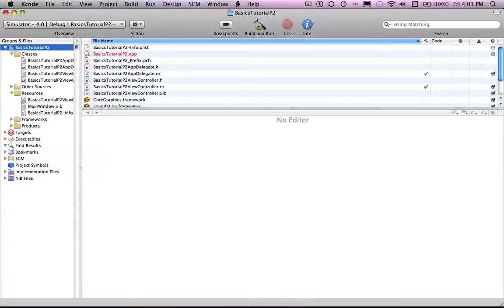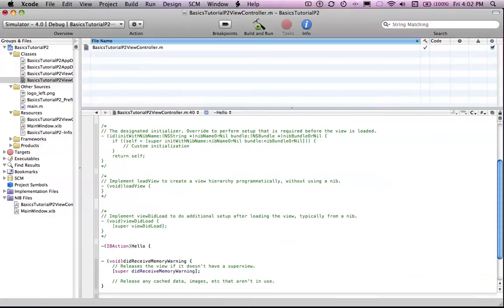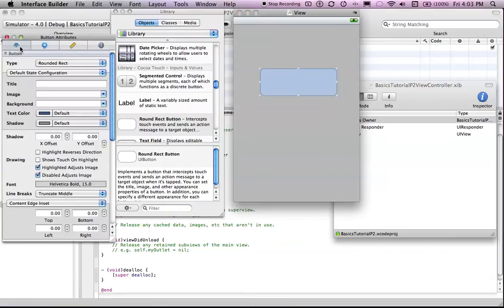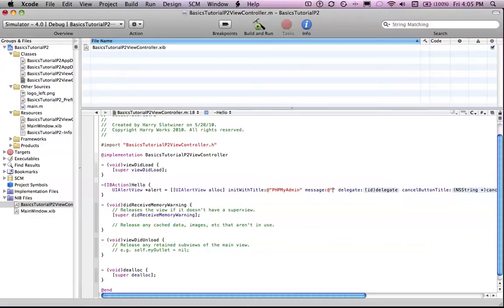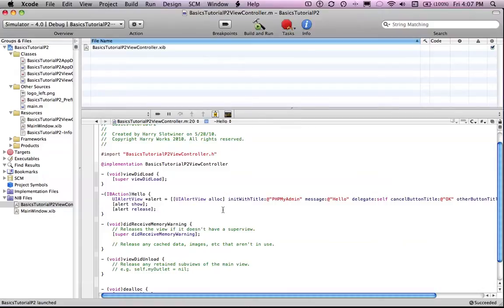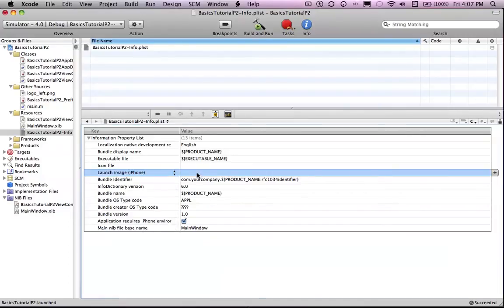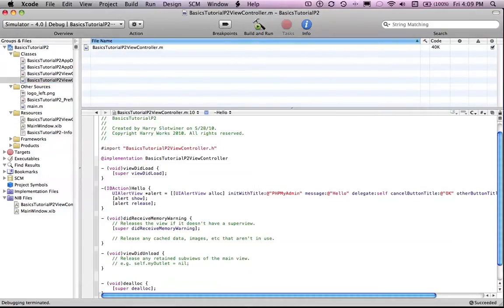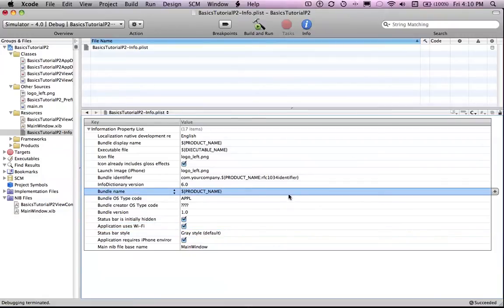More Basics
More fun simple basic functions to define your app with your personal touch.